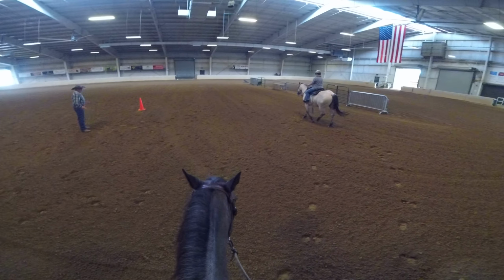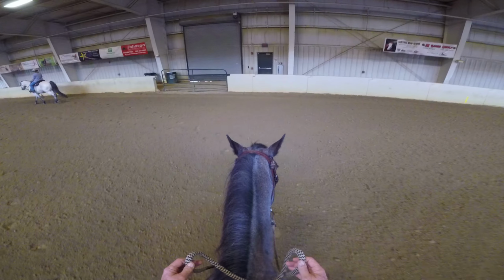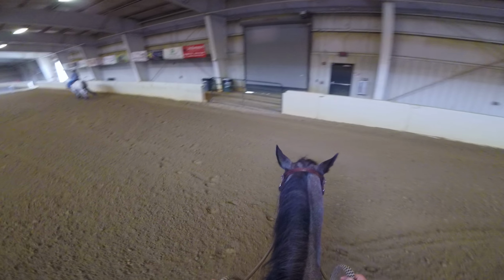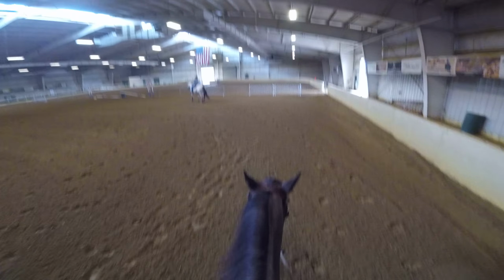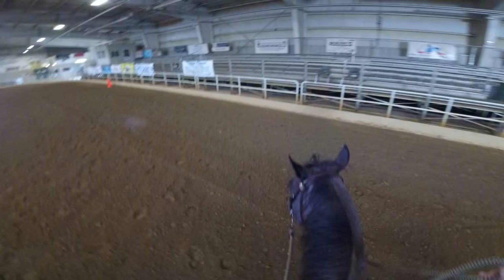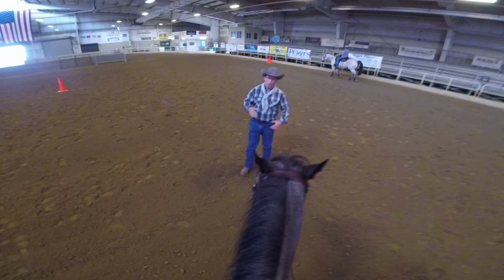Sept 26, 2018, Wednesday, Lesson A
Lesson with Skinner at Dream Park indoor arena